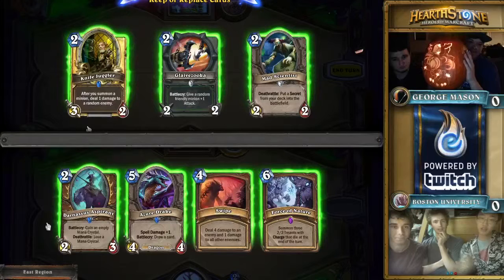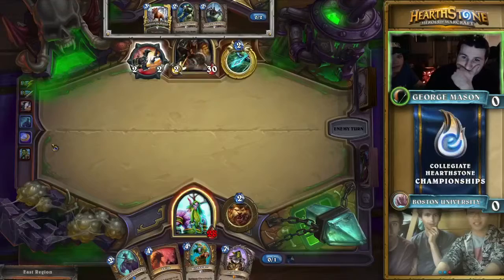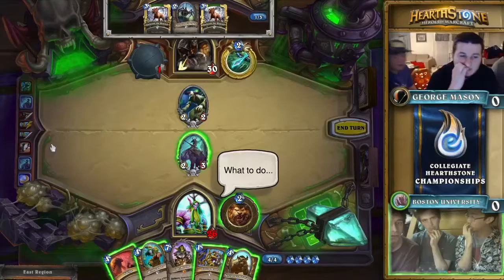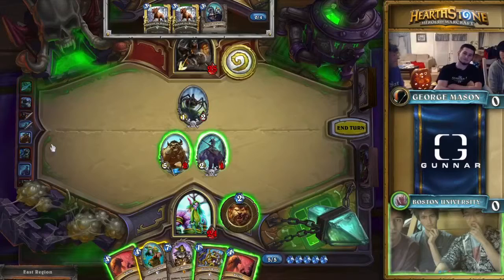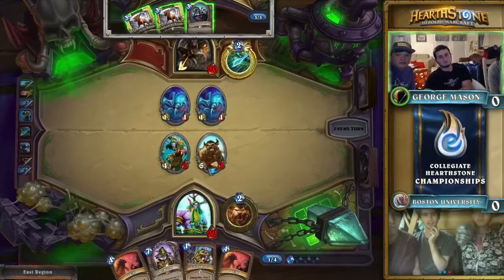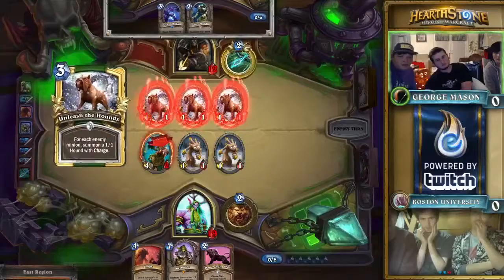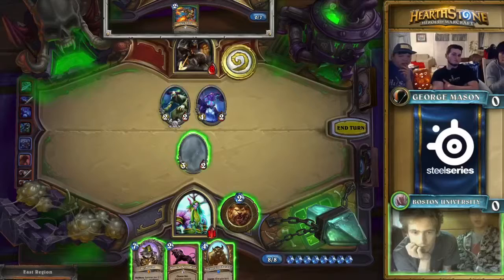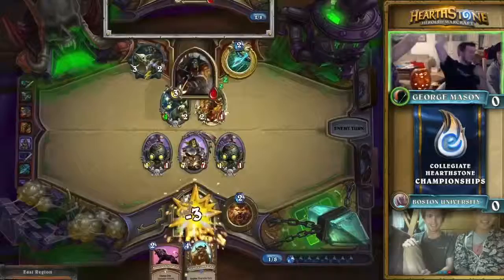CHC - George Mason University vs. Boston University - Game 1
Streamed live as part of the Collegiate Hearthstone Championship.

for more information!